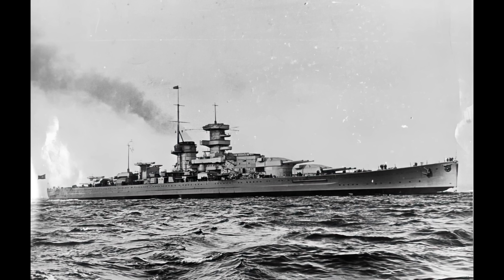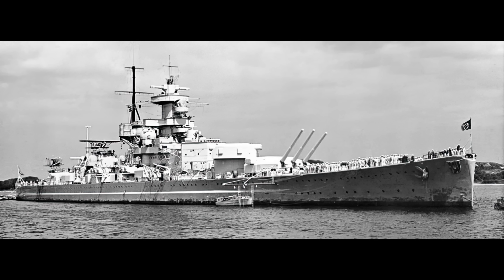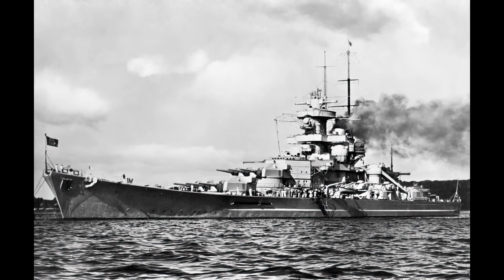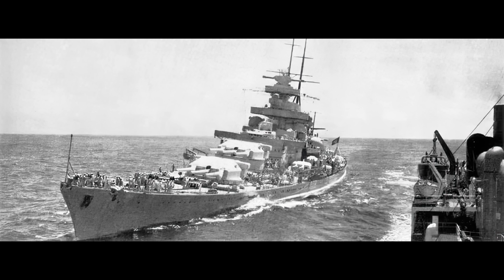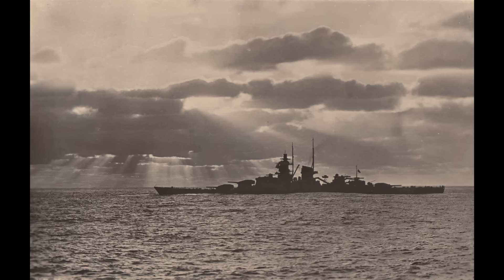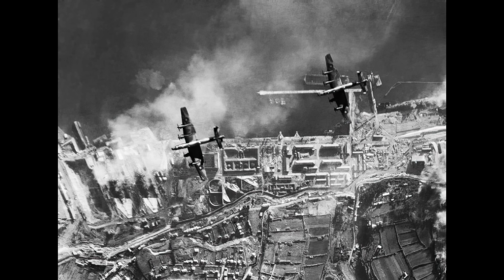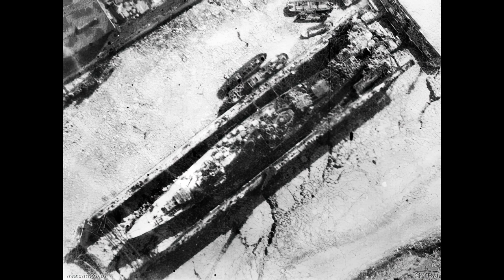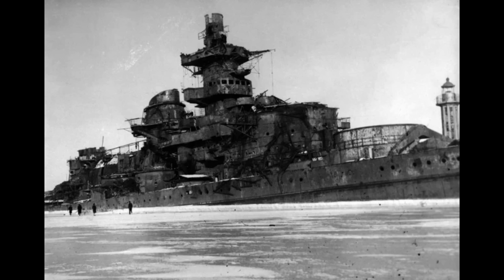KMS Gneisenau - Guide 282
The Gneisenau, a fast battleship of Kriegsmarine, is today's subject. (NOTE - KMS is used as a way to distinguish WW2 era German ships from WW1 era vessels, which often have the same name, the Germans did not use KMS at the time).